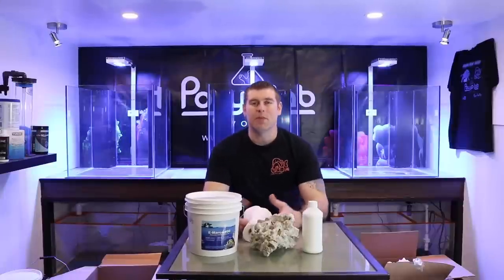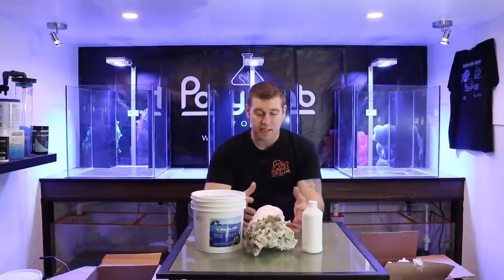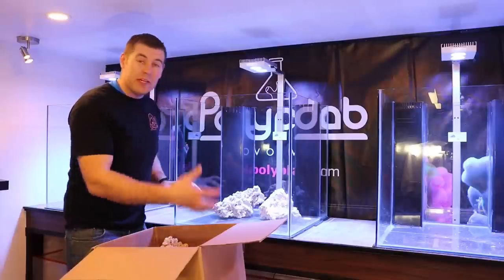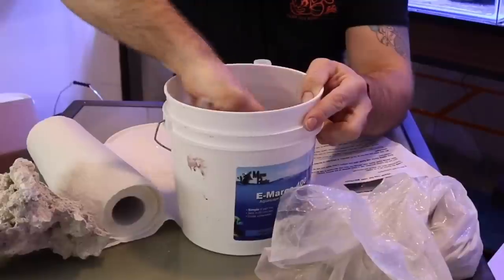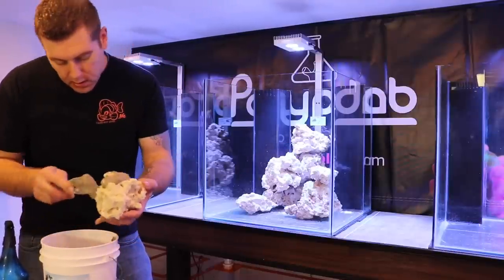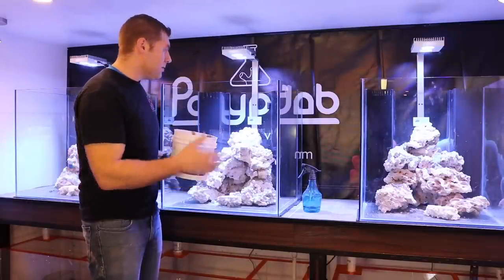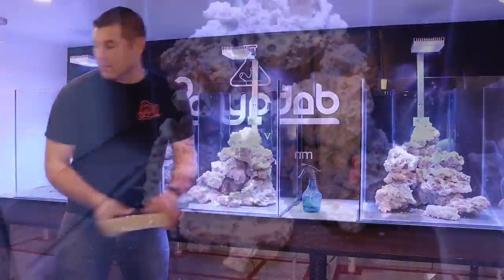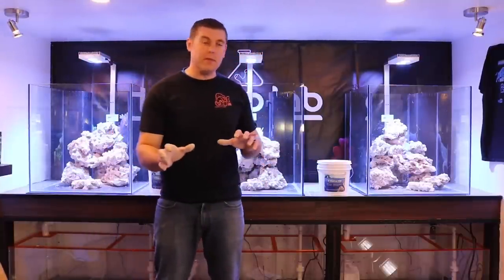Aquascaping with Marcos Rocks THE LAB Part # 8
In this video we start to Aquascape the tanks